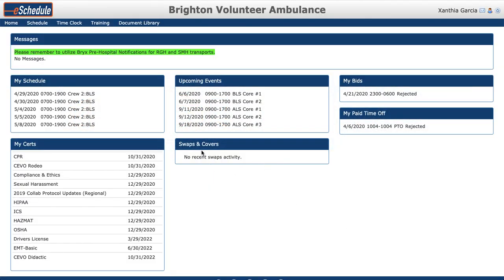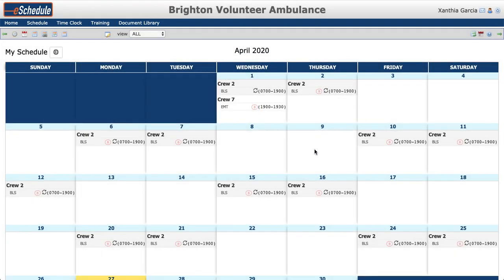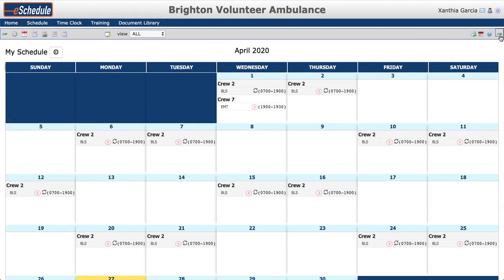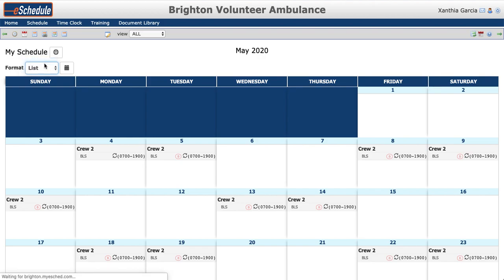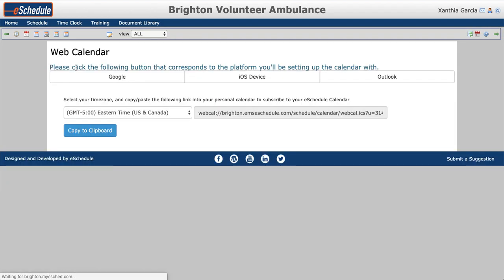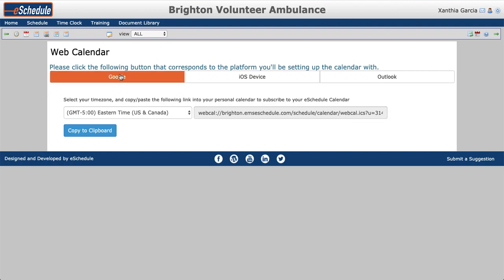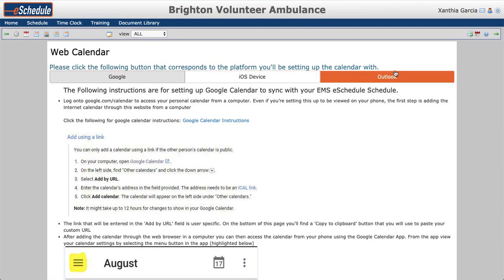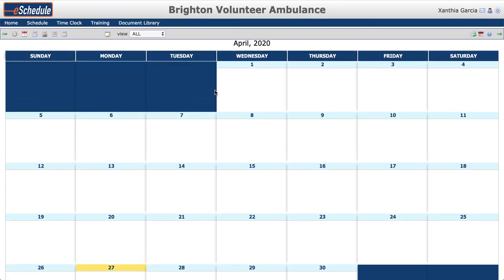My Schedule (for Members)